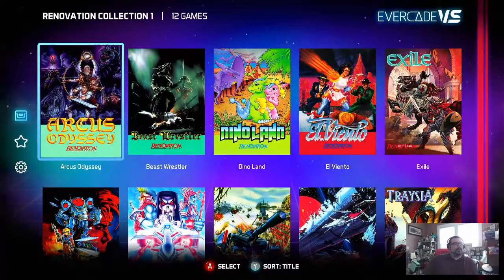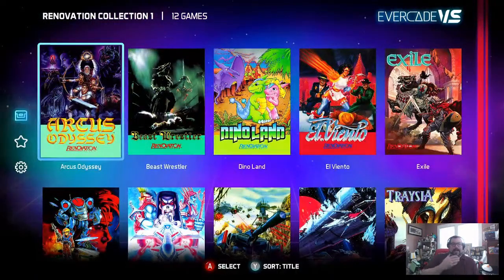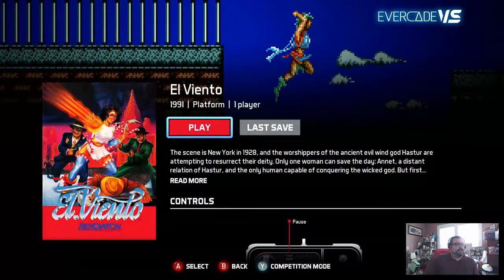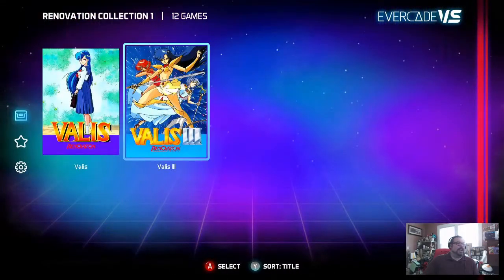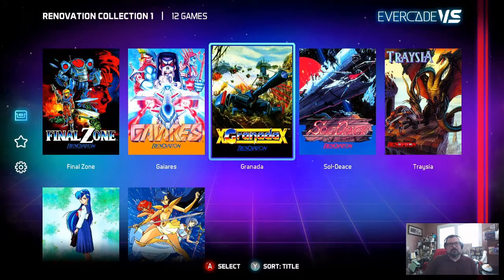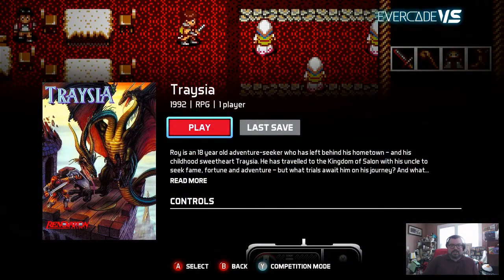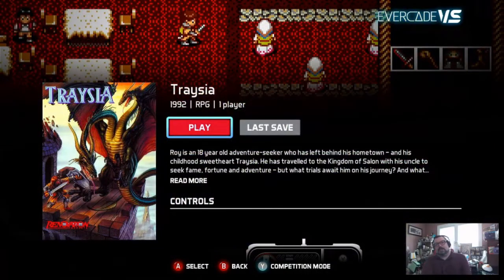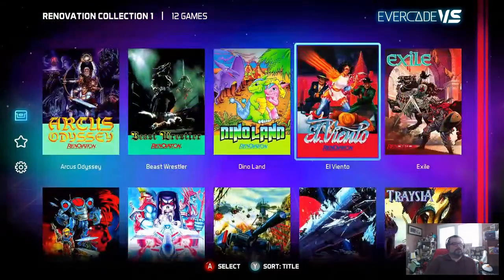Evercade VS - Renovation Collection 1! - Fun For Five! Good Times With Retro Rich Ep. 243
"Another 'Rich's Picks' rule break?!?"

Let's find out how this collection fares in this Fun For Five!

Today's game is the recent pickup: Renovation Collection 1 for the Evercade!